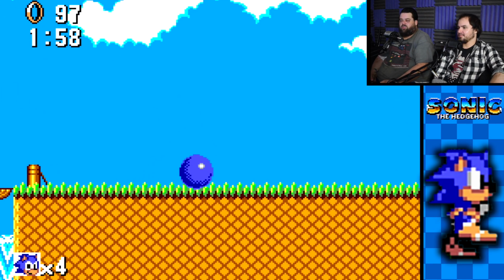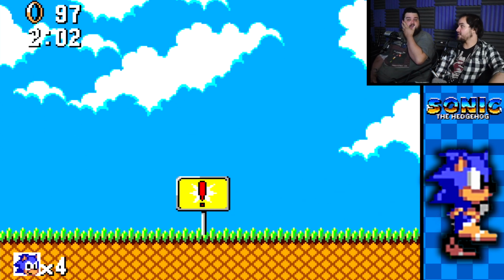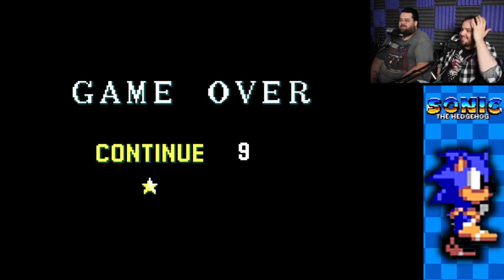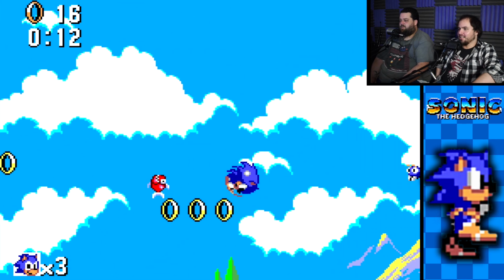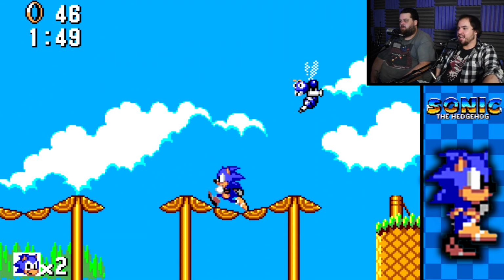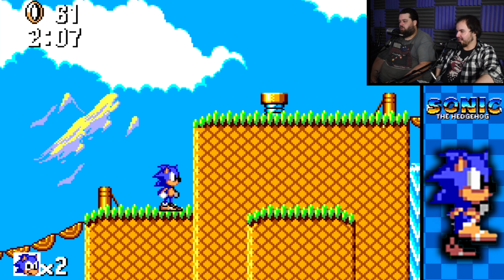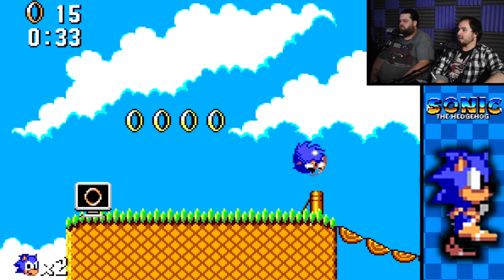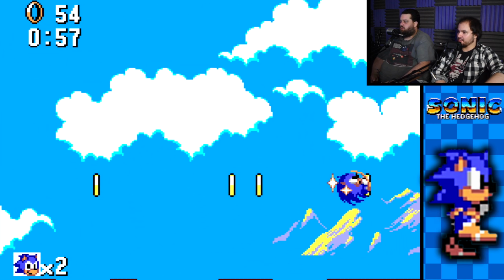Sonic The Hedgehog (Sega Master System) : Rob Noire Gaming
A video we did on Sonic The Hedgehog - for the original Sega Master System, played using the Analogue Mega SG. A lot of people don't know that this game actually came out on the Master System first, before the Sega Genesis. It was a lot of fun to see the origins of the Blue Blur. Enjoy!

All videos on this channel are edited and produced by Rob Noire.